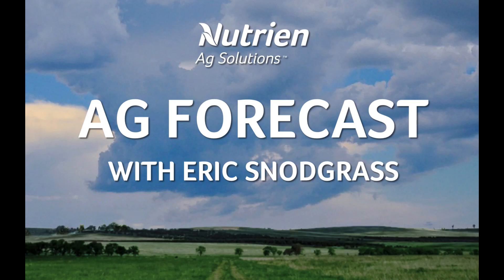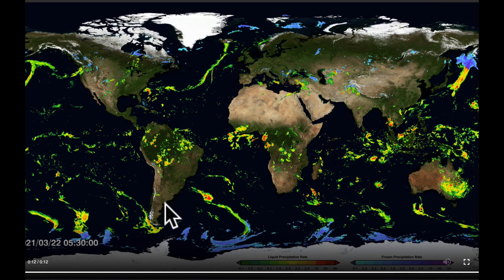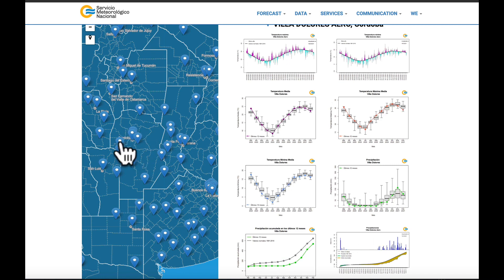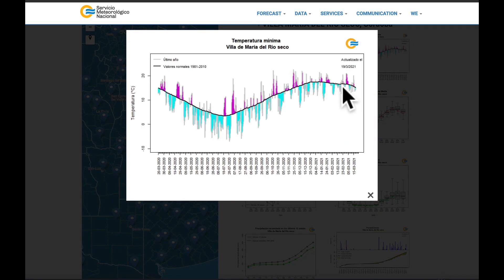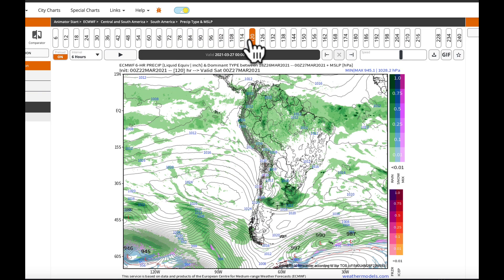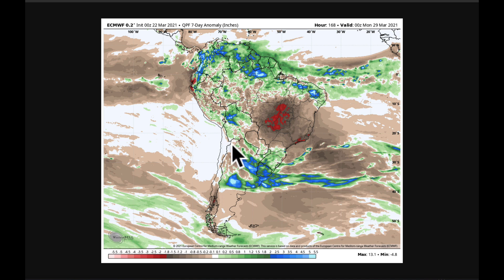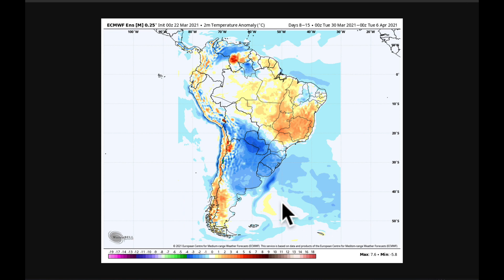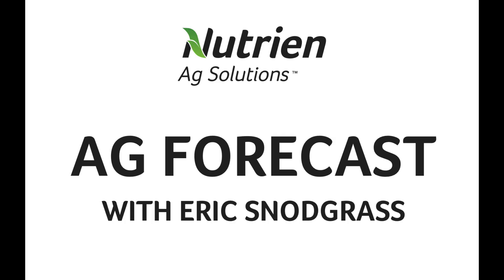Ag Weather Forecast with Eric Snodgrass | Nutrien Ag Solutions | March 22, 2021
Video Highlights:
Argentina's Recent Storms
Slower Monsoonal Flow in Brazil = Drier
Regionally Heavy Rains in Argentina